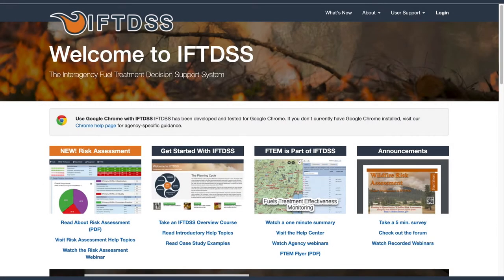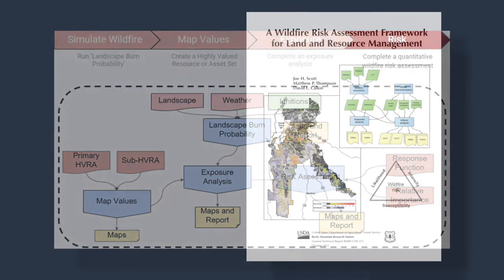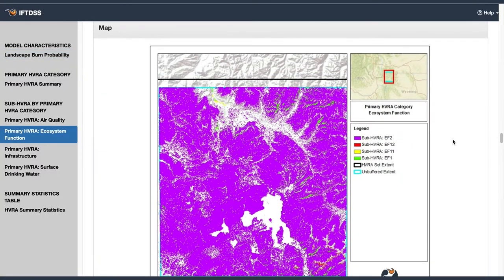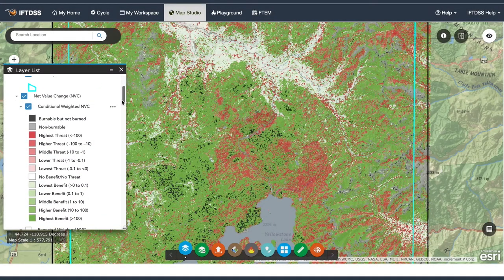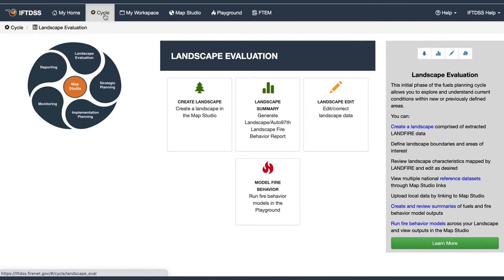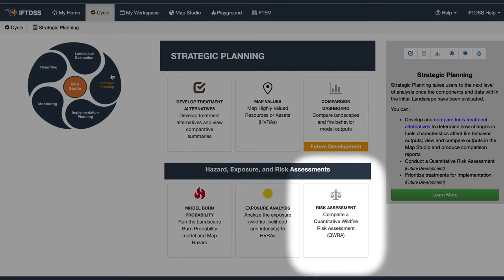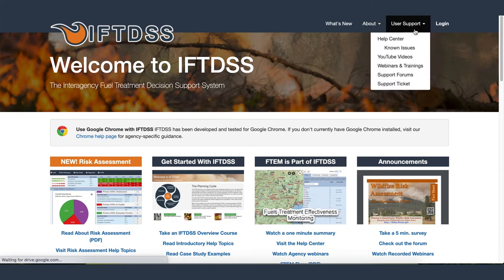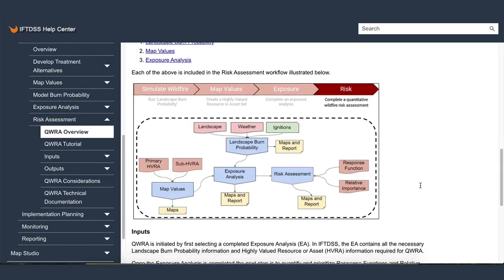IFTDSS Risk Assessment is Here!